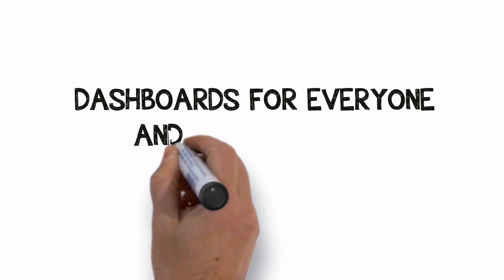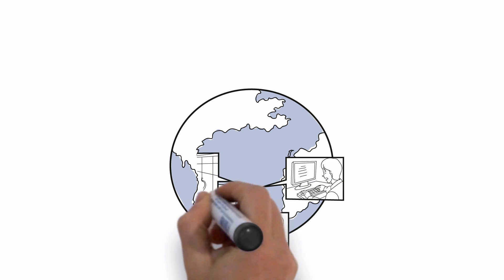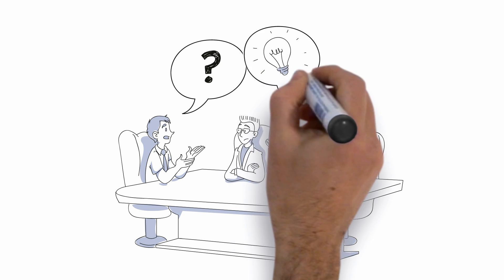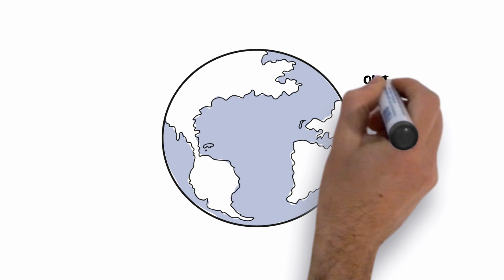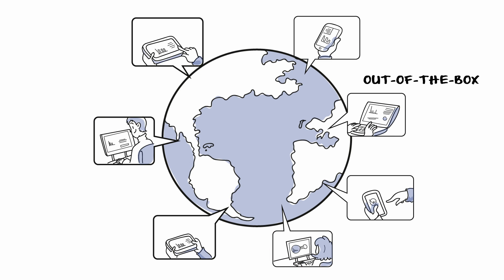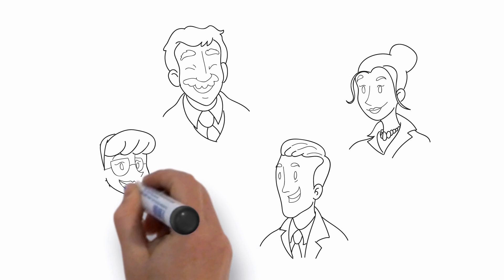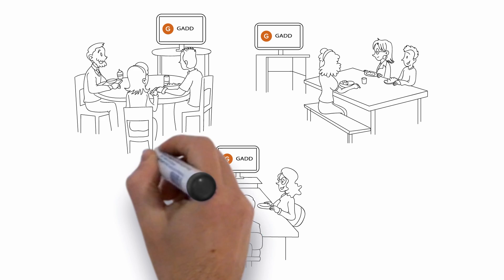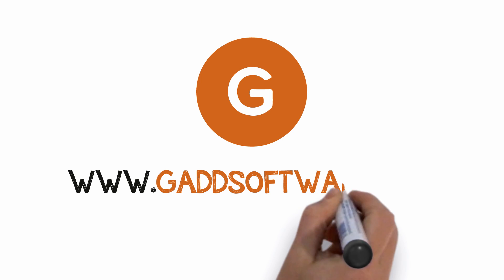A Better Way: Episode 1 - GADD Analytics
Meet John - a happy financial manager at a fast growing retail company! He uses GADD Analytics, an out-of-the-box-solution for analyzing data, e.g. sales.